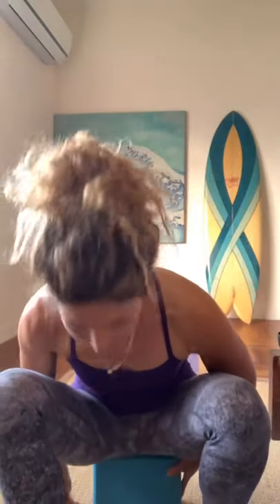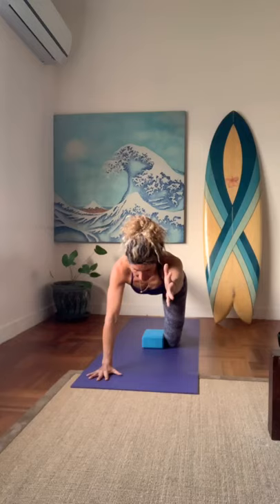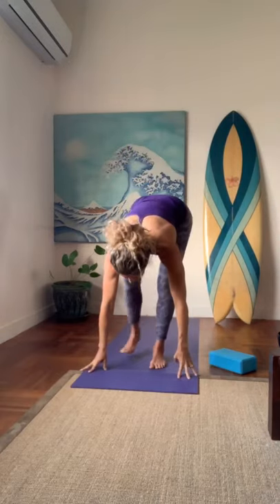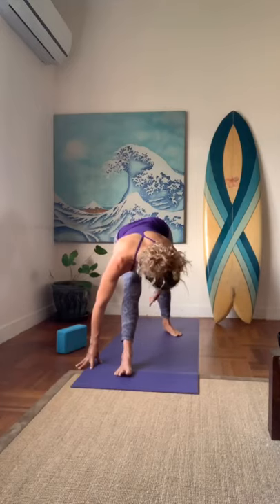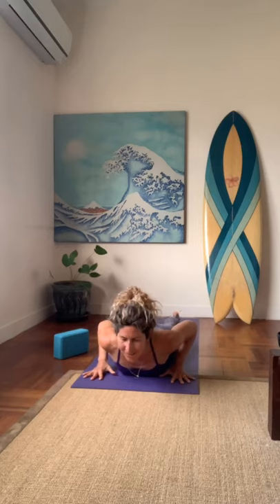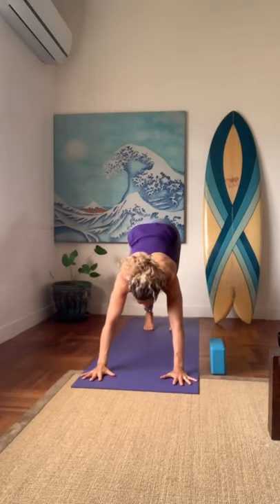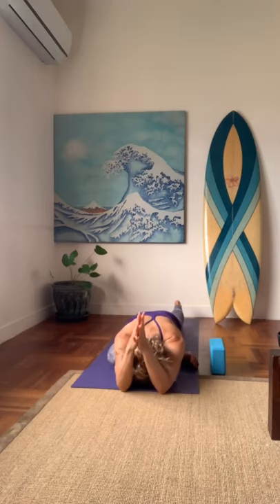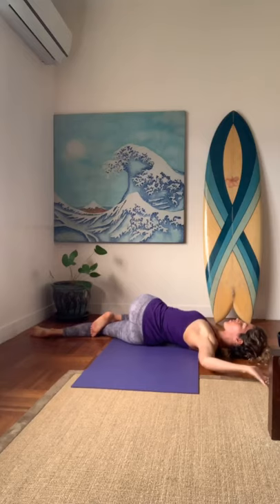Hatha 1 (Level 1) - Wendy Wyvill on 14 April [Livestream on Facebook]